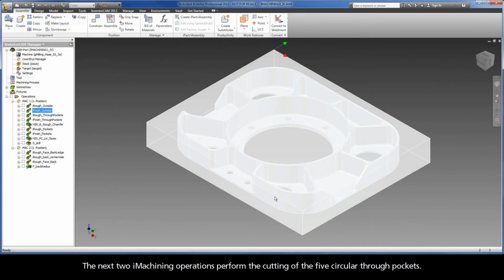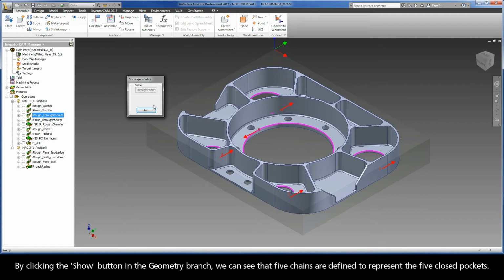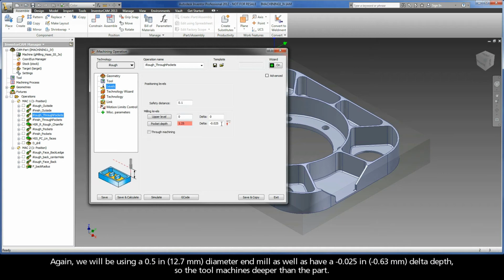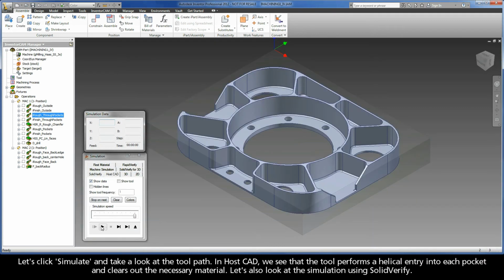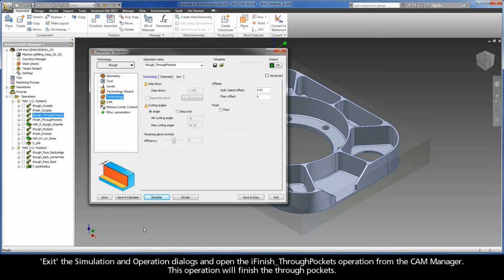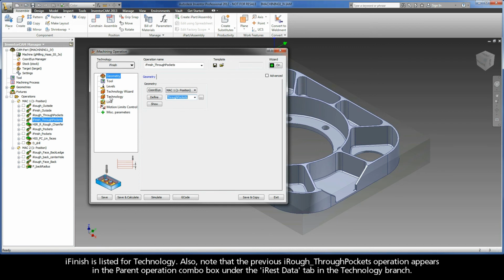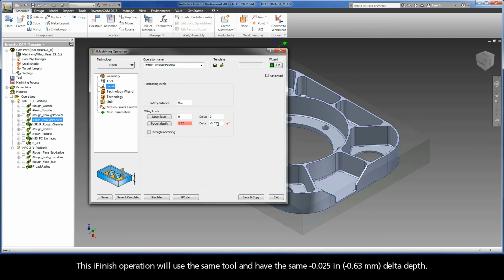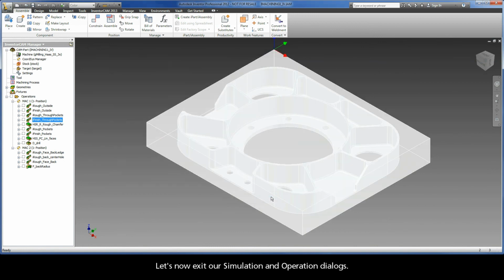InventorCAM iMachining - GS Exercise #2 - Through Pockets Machining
This video is cut 2 of the following full length video The example shown in this video illustrates the use of InventorCAM's iMachining technology. There are standard 2.5D tool paths (Drilling & Profile) and 3D tool paths (HSR & HSS) to aid in the complete CNC program. The machining is performed on a 3-axis CNC-machine in two setups, from both sides of the part.